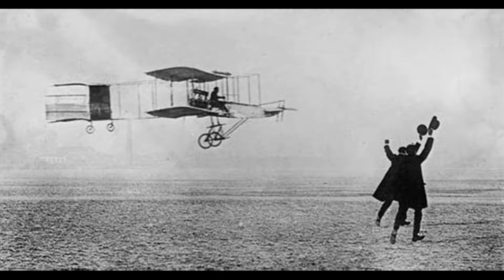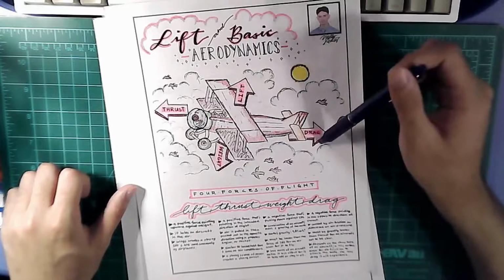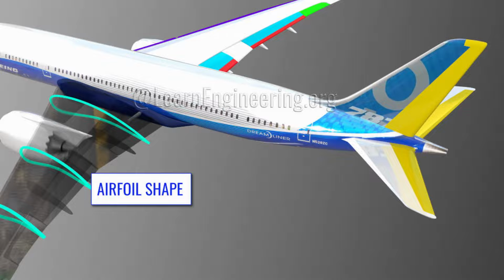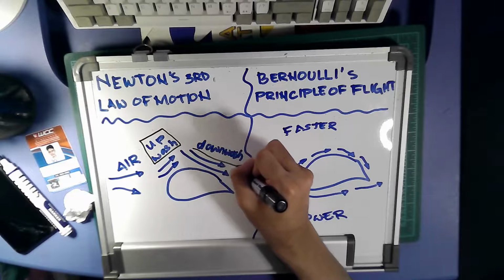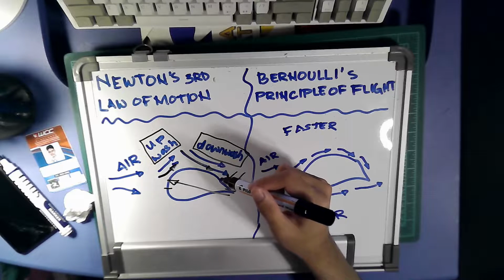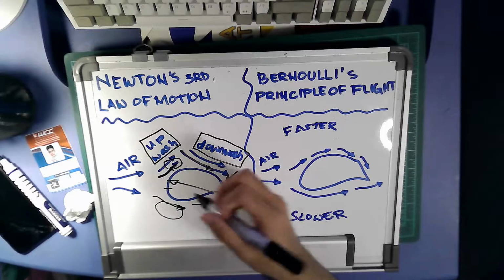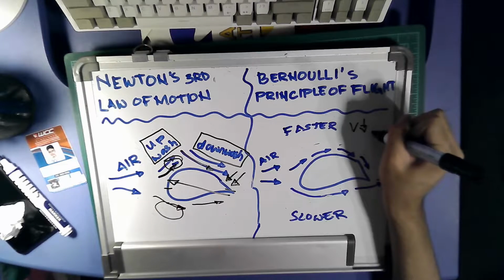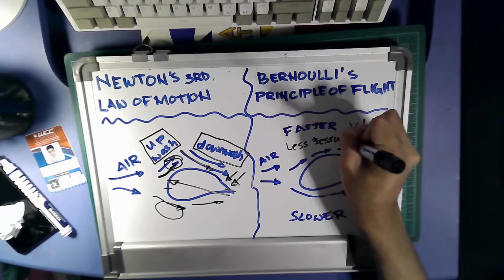Aslor, Jon Zeth Introduction to Aviation wtih Principles of Flight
WCC Aeronautical and Technological College - Binalonan Campus (AY. 2021)
In partial fulfillment of the Final Term requirements in BrAv 1A
Presented to Engr. Patrick Balanag

Submitted by: Jon Zeth Aslor (BSAE - 1A)